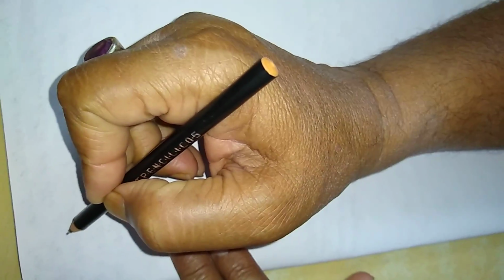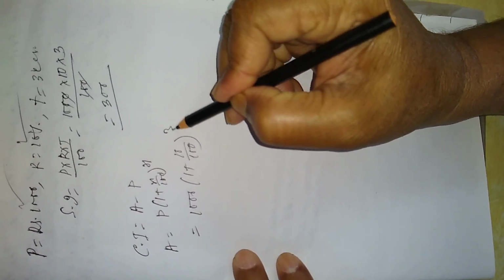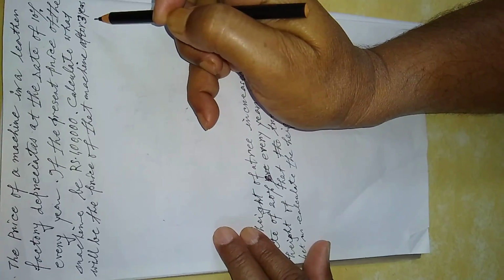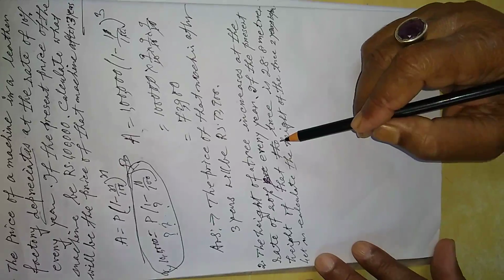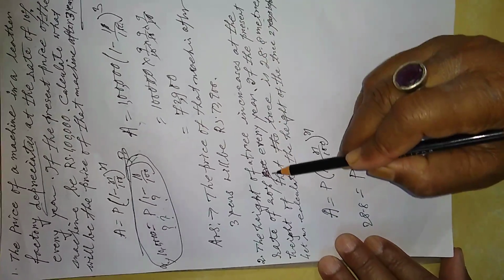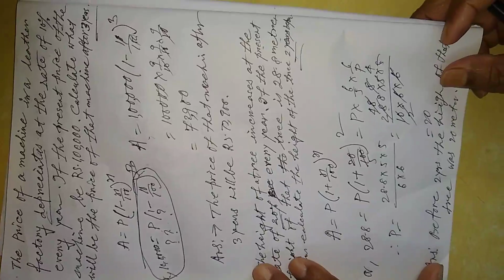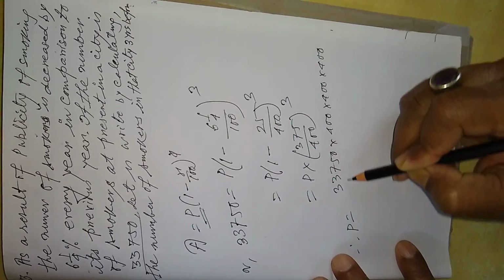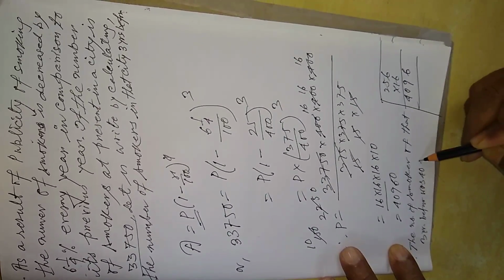Discussion over Compound Interest